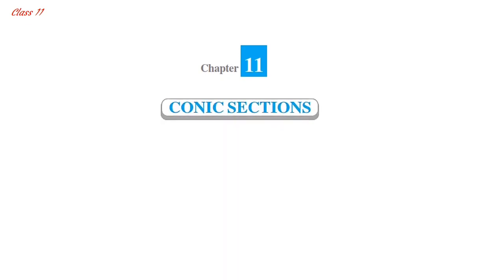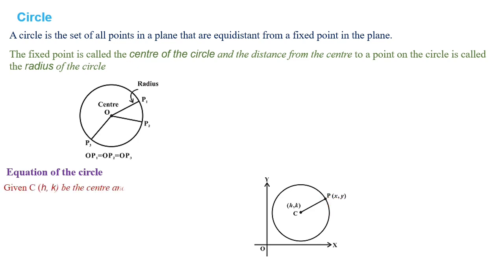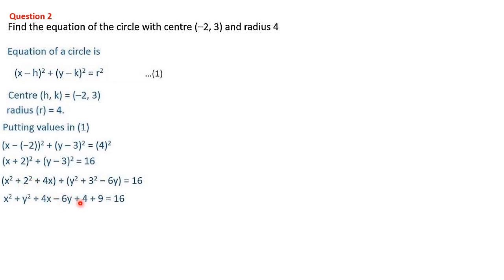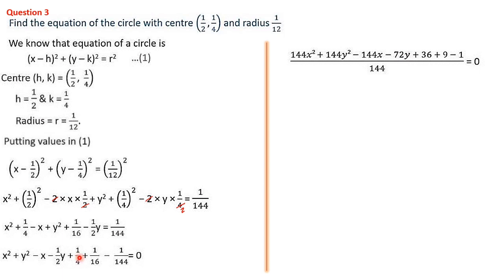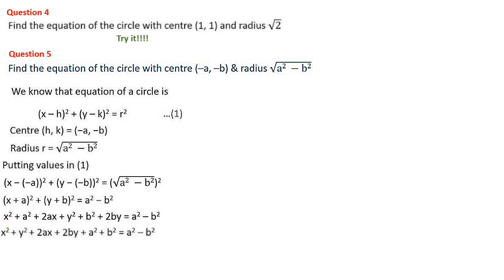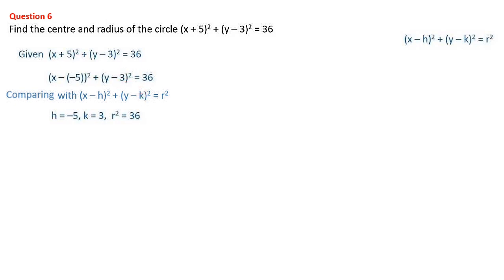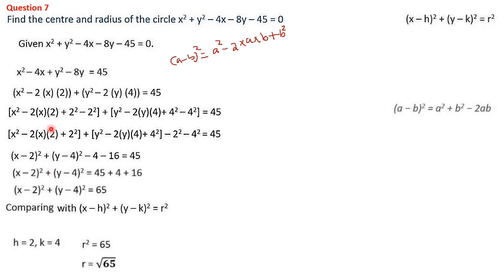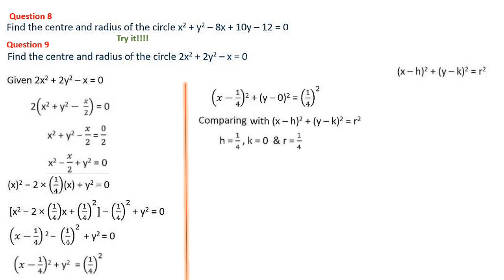Class 11 Conic sections Part 1